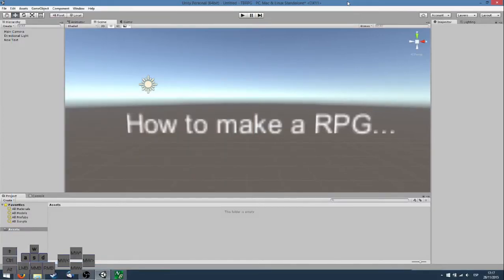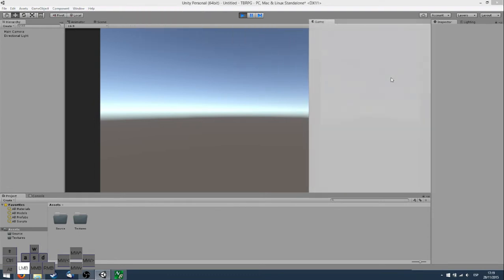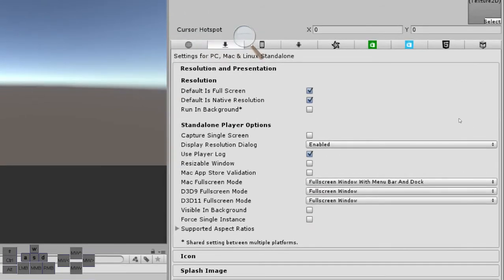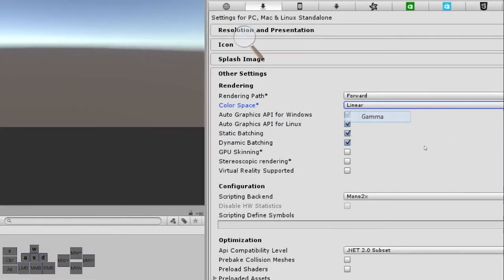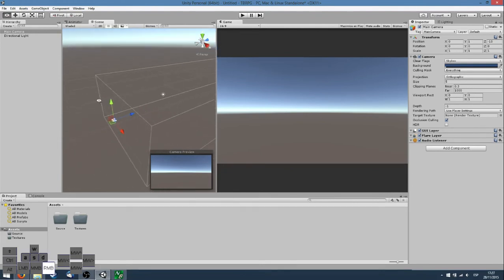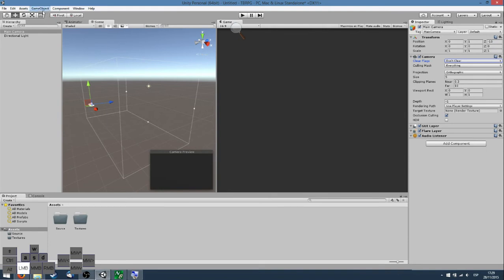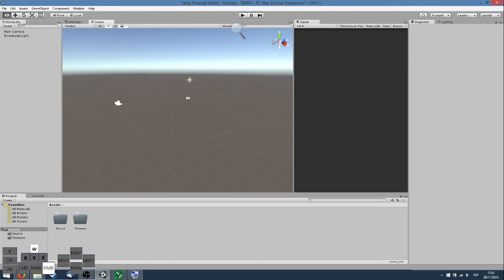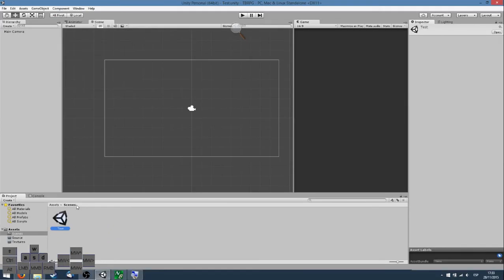[TBRPG] Tutorial 0 - Unity Setup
In this first episode we configure Unity to work with 2D graphics and do some basic optimization before having any asset.